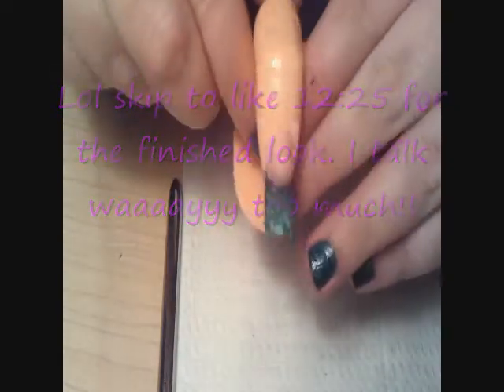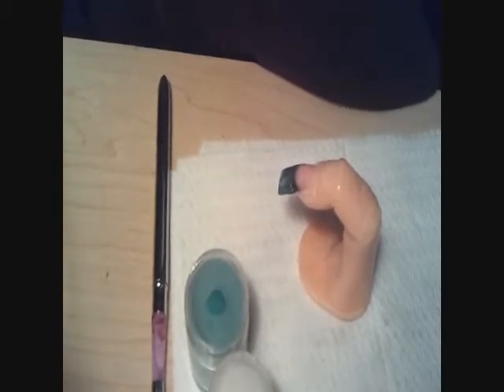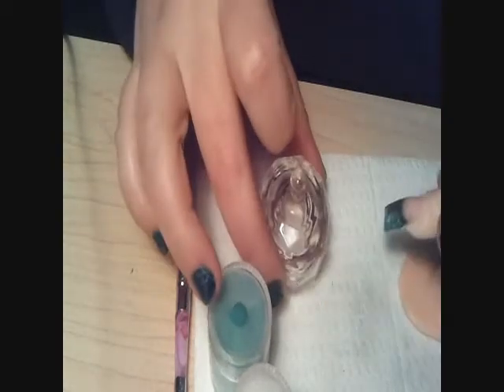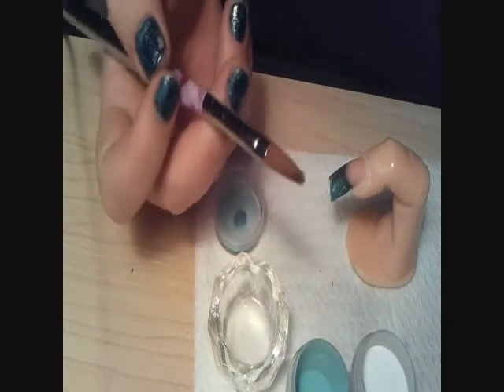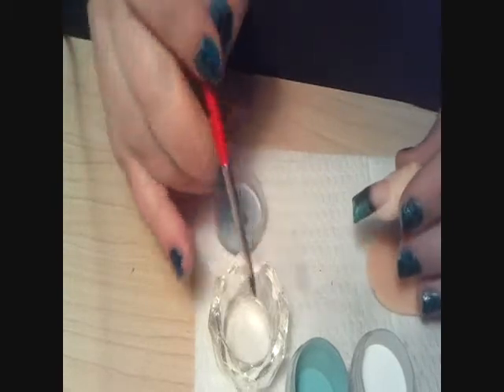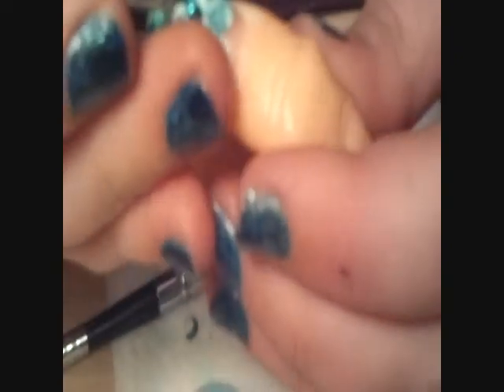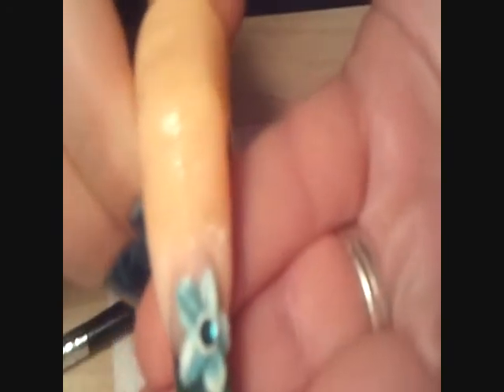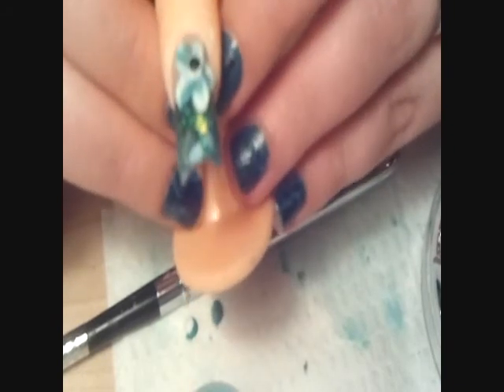Black and Blue pt2